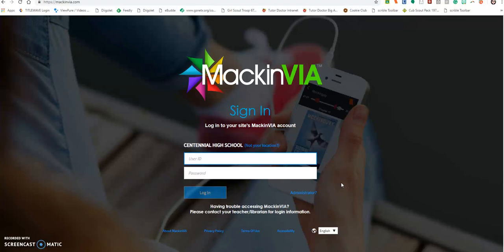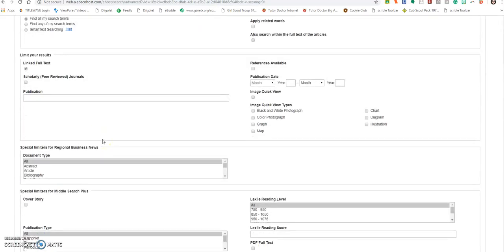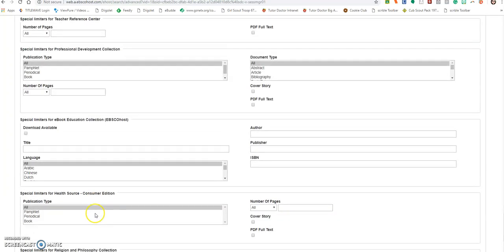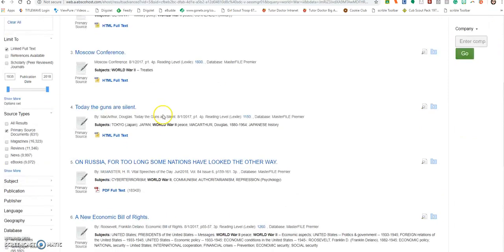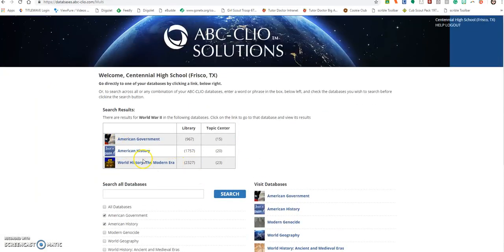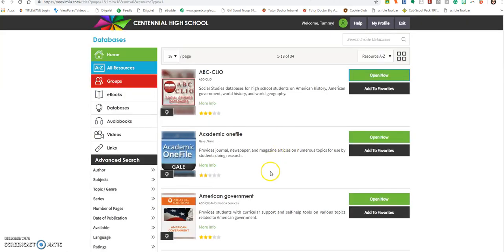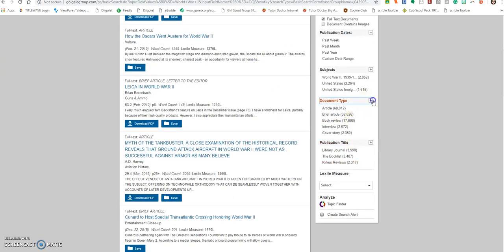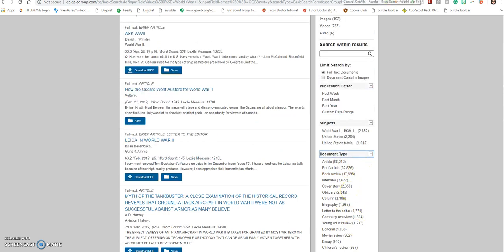Locating Primary Sources in Databases Tutorial